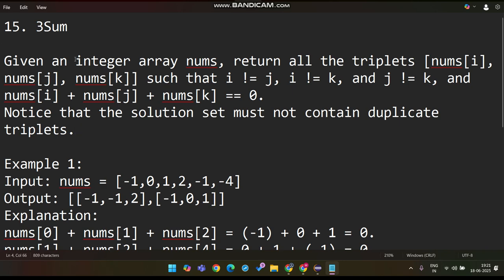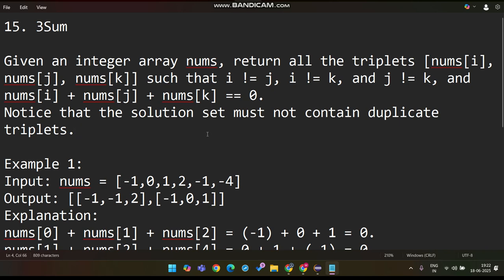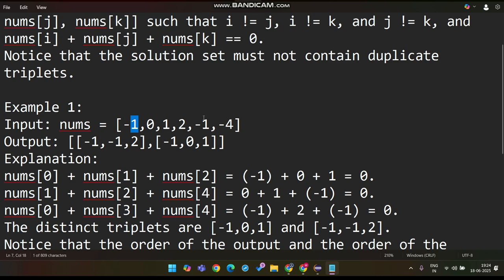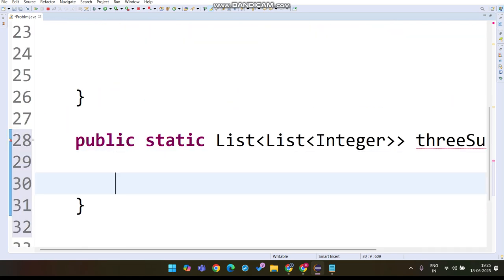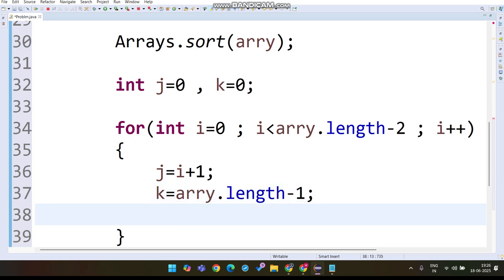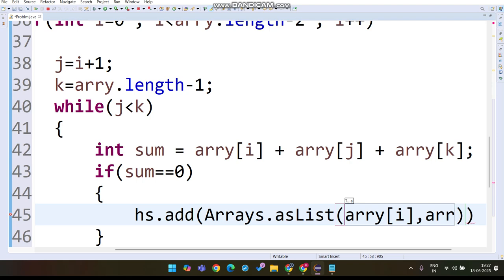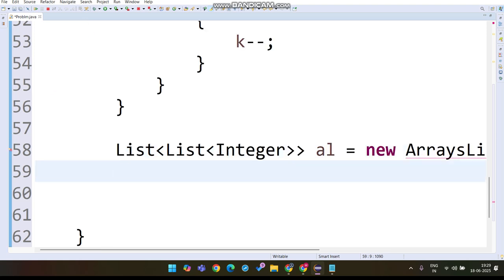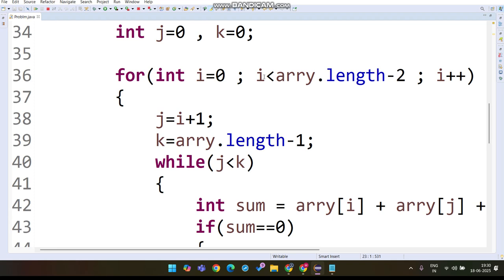Leetcode15 . 3Sum | Cracking the Most Asked FAANG Interview Question!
🚀 LeetCode 15. 3Sum | Two Pointer Approach in Java | Most Asked Interview Question!
In this video, we solve the LeetCode 3Sum problem using the Two Pointer Technique with sorting, and explain each step in detail. Whether you’re preparing for FAANG interviews, or brushing up your DSA skills, this is a must-know pattern!

✅ What You'll Learn:

Problem explanation and constraints

Optimal Two Pointers + Sorting approach

Java implementation walkthrough

Interview tips and edge case handling

🔥 This problem is frequently asked in top tech interviews at Google, Amazon, Facebook, and Microsoft.

📚 Code Language:
✅ Language Used: Java
✅ Difficulty: Medium
✅ Approach: Sorting + Two Pointers